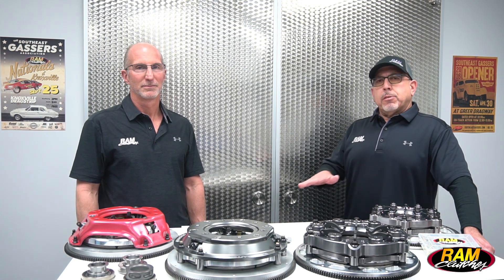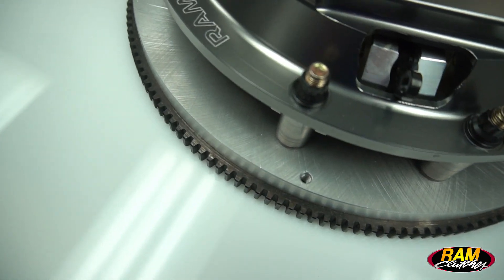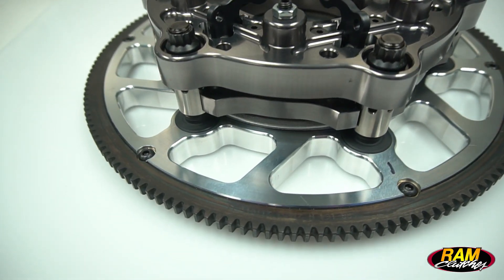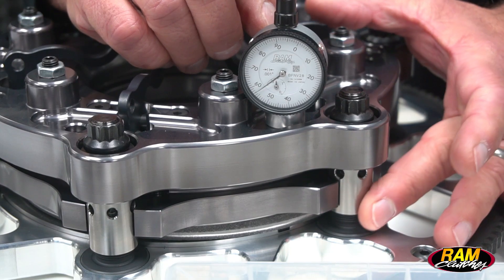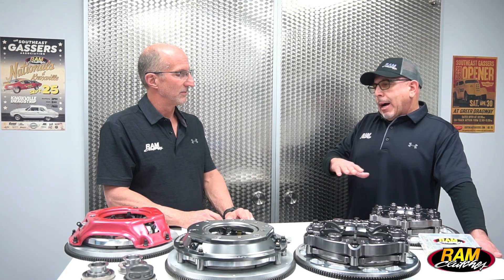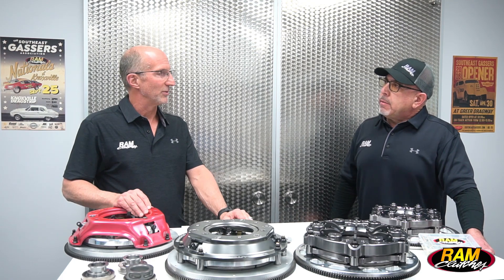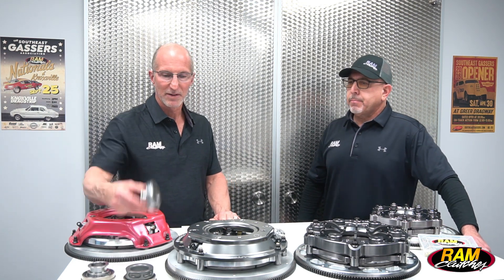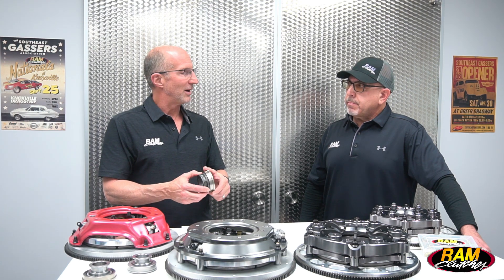RAM single disc sintered iron clutches part 1 - Which models are available?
In part one of this three part series, you will learn about the various single disc sintered iron systems RAM Clutches offers for stick shift drag racers.  See what might be right for your application and how to best decide which unit fits your needs.